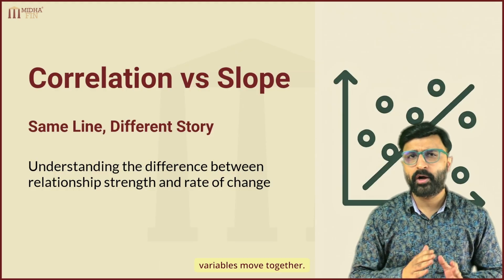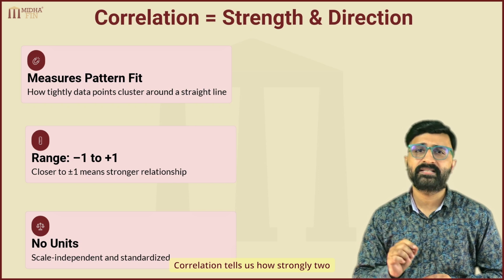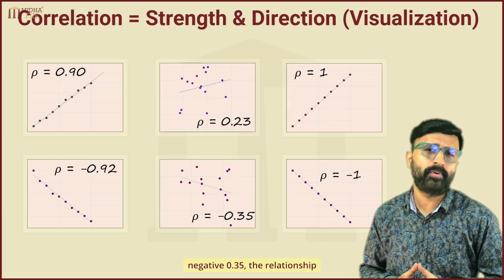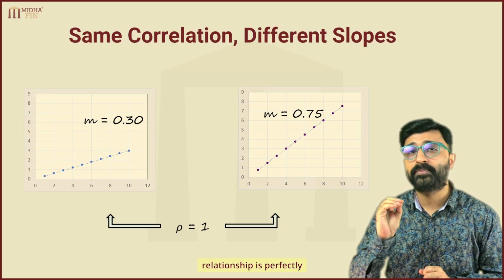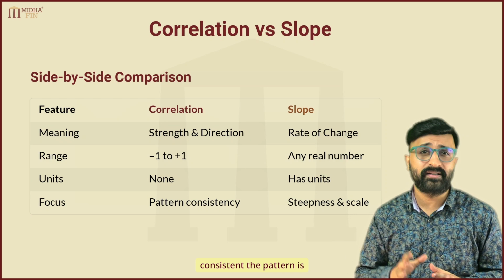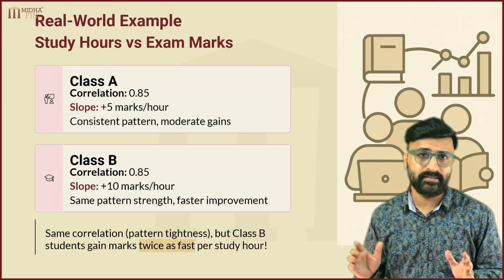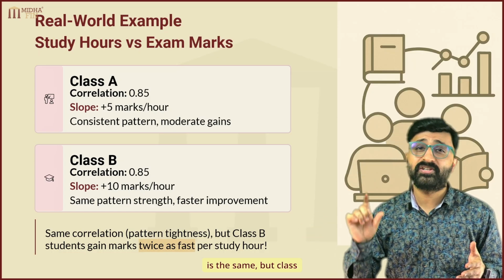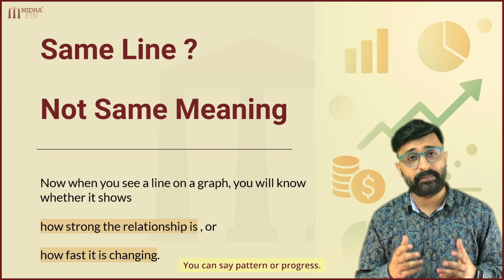Correlation vs Slope | Same Line, Different Meanings | The Hidden CFA/FRM Concept Explained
Ever wondered why two graphs can have the same correlation but different slopes?
In this video, we simplify one of the most confusing concepts in data and finance — Correlation vs Slope — with clear visuals and a real-world example you’ll never forget!

You’ll learn 👇
✅ The real difference between correlation and slope
✅ How both describe linear relationships but tell different stories
✅ Why same correlation doesn’t mean same improvement
✅ A practical example — Study Hours vs Exam Marks — to make it crystal clear!

By the end, you’ll know exactly how to read a line on a graph —
whether it shows how strong a relationship is or how fast it’s changing.